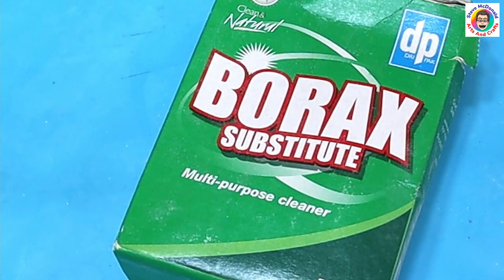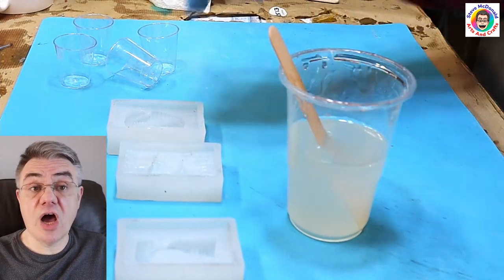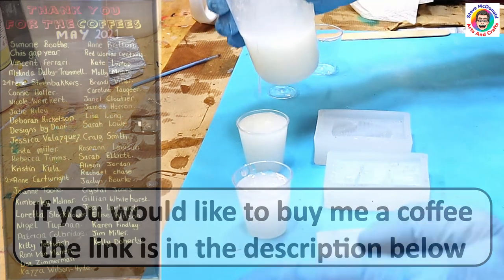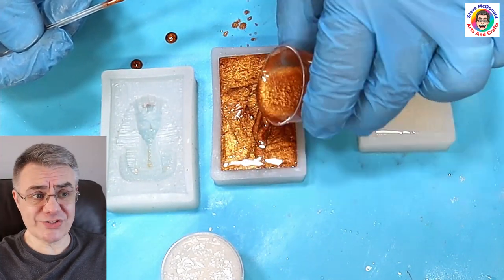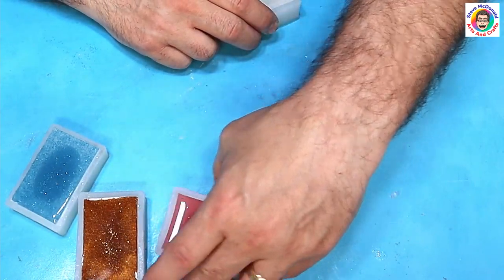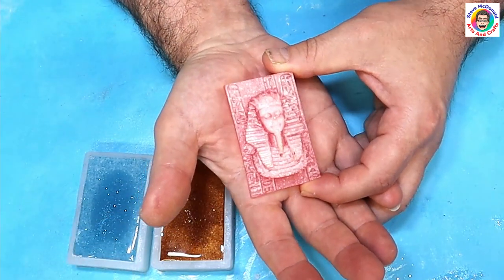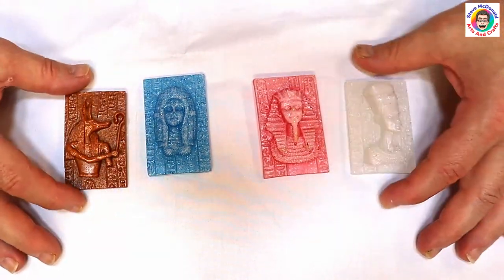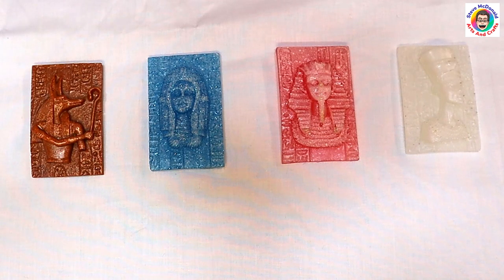Borax and Resin - Can you Guess The Result?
Hi Everyone.  I do love my experiments, this one (borax and resin) made be a bit nervous I have to say.  I did take full safety precautions at all times.  I hope you like the result.

LINKS FOR MATERIALS USED FOR BOTH THE (USA👍) AND (UK✊) ARE BELOW:
(USA👍) Borax Substitute: Couldn't find it on Amazon
(USA👍) Mixing cups
(USA👍) Glitter
(USA👍) Mica Powder
(USA👍) Transparent Pigment
(USA👍) Egyptian Moulds
(USA👍) Long neck Lighter

(UK✊) Borax Substitute
(UK✊) Mixing cups
(UK✊) Glitter
(UK✊) Mica Powder
(UK✊) Transparent Pigment
(UK✊) Egyptian Moulds
(UK✊) Long Neck Lighters